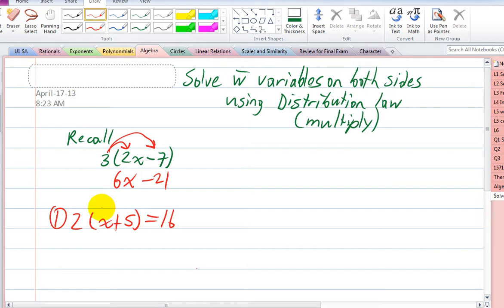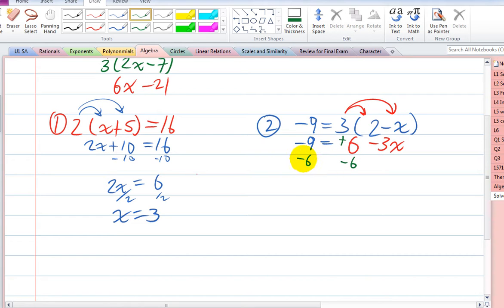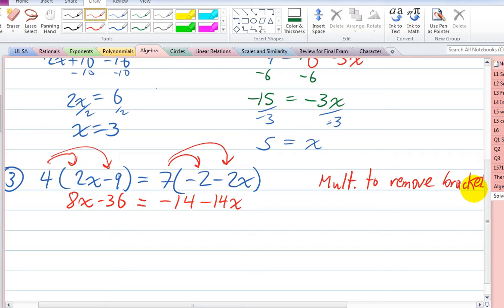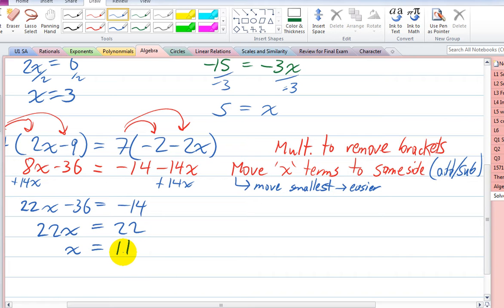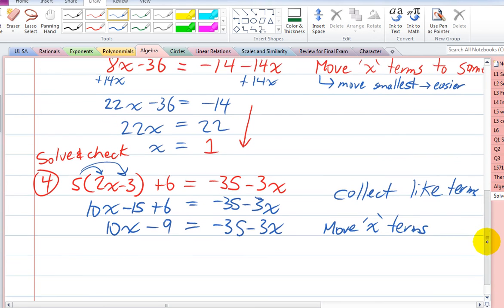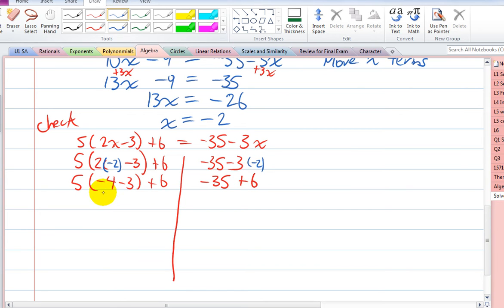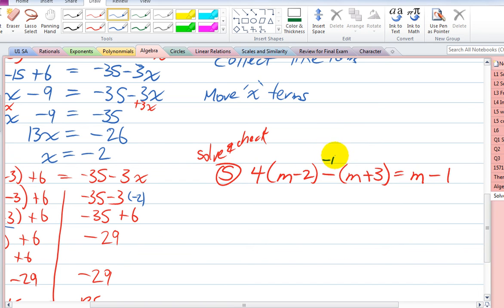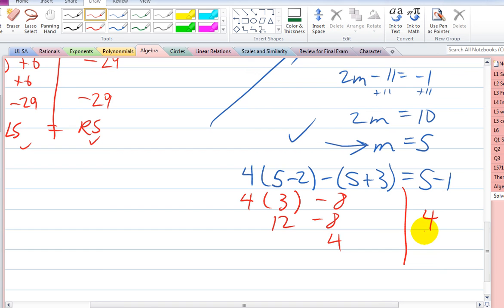L2 Solving variables on both sides